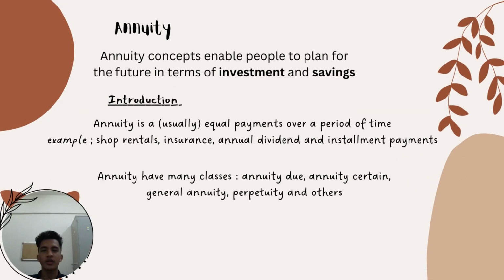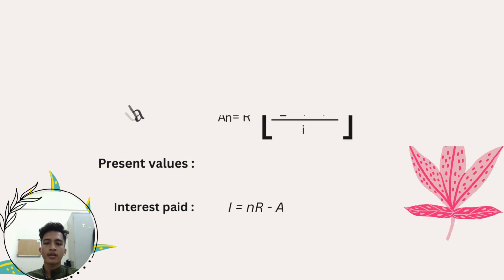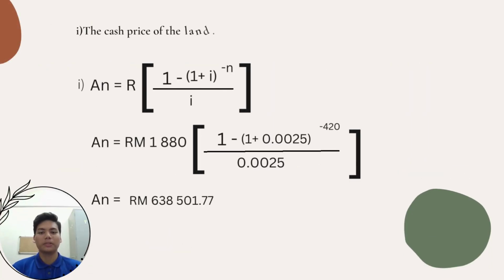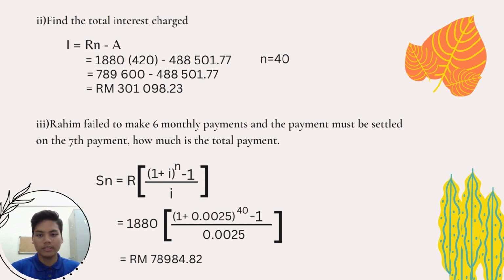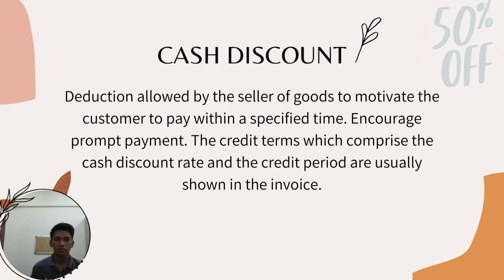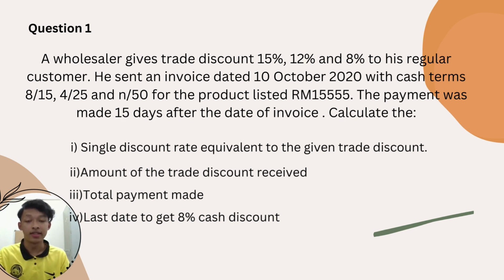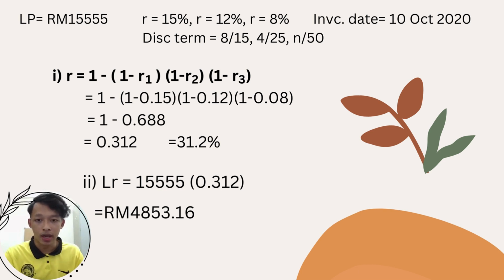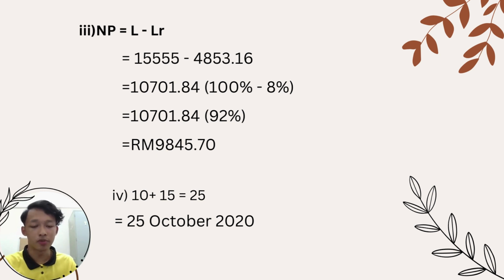MAT112 Annuity and Trade & Cash Discount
Hope you guys will enjoy and understand our presentation for this chapter 👍🫡